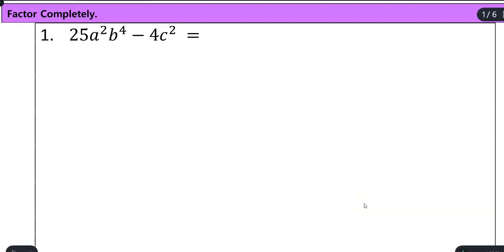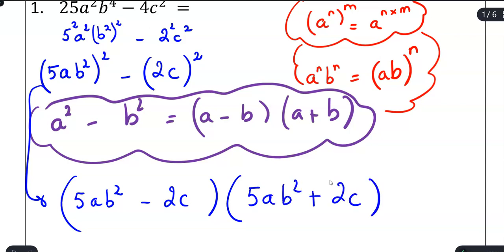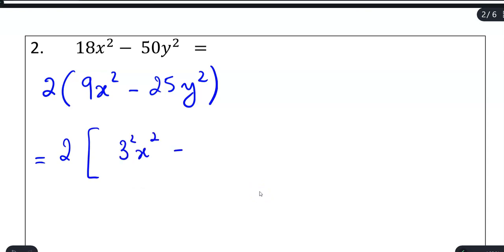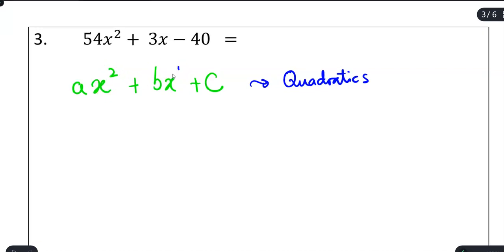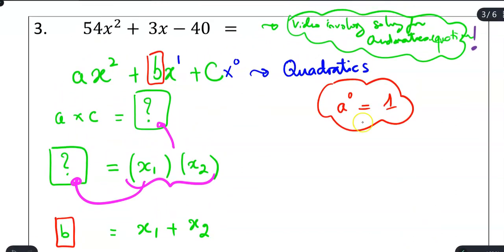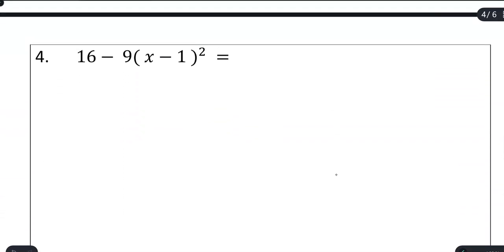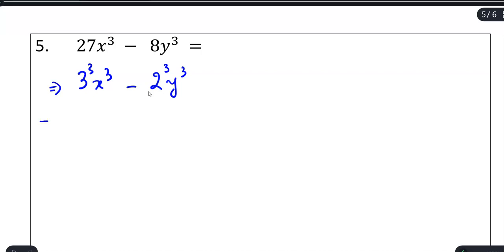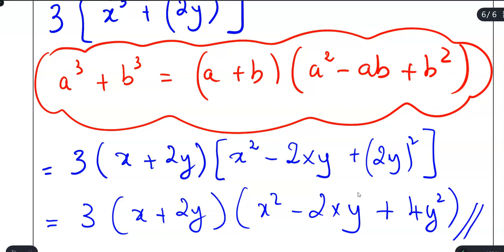Factoring Difference of Squares, Cubes and Trinomials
In this video, you will learn Factoring using Formulae for Difference of Squares, Differences of Cubes, Sum of Cubes and Factoring Trinomials.